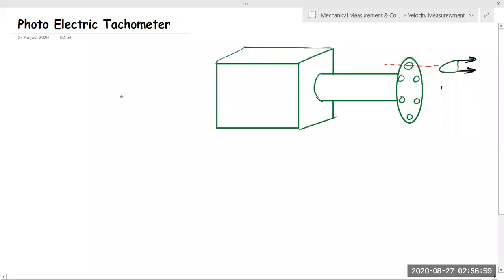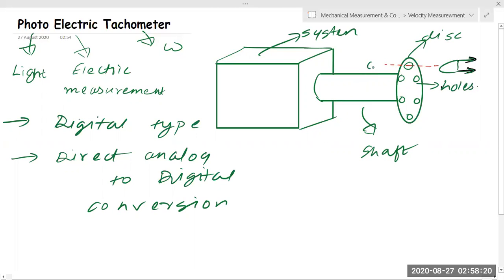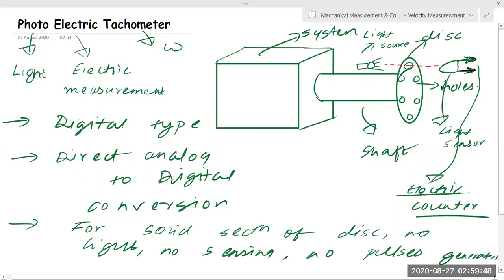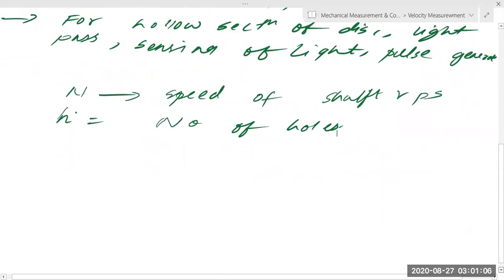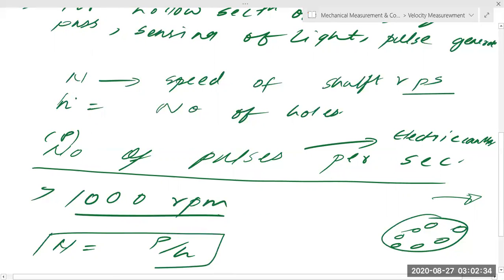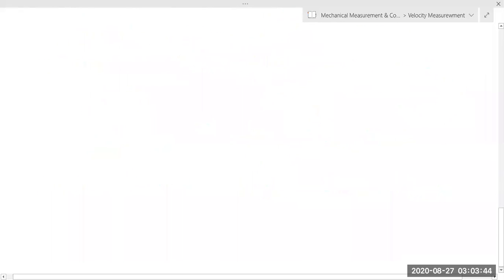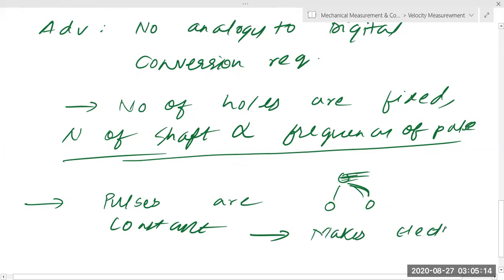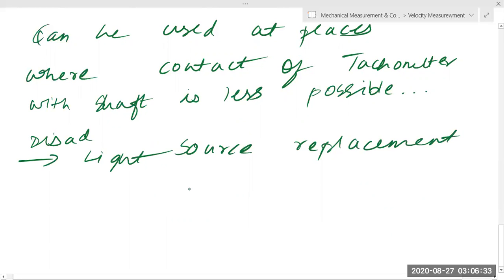Part 23 I Photo Electric Digital Tachometer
Measurement I Angular Velocity